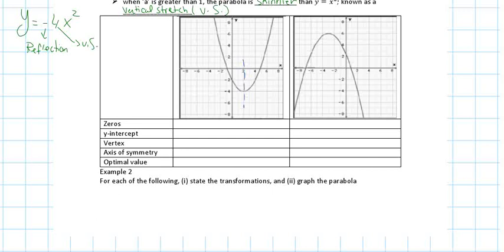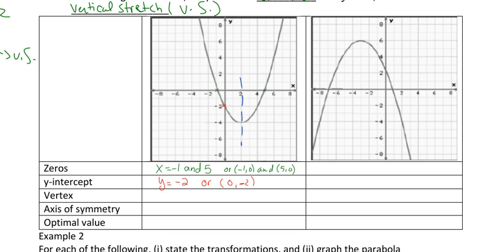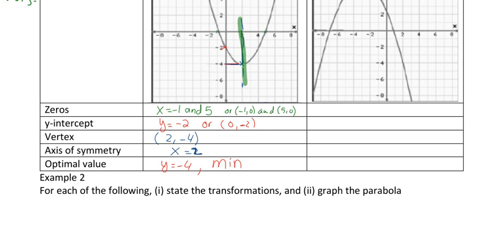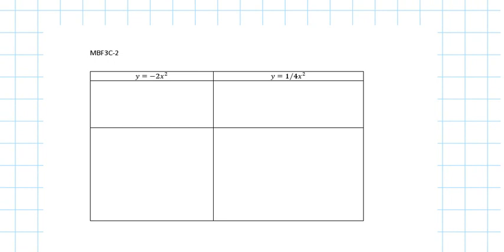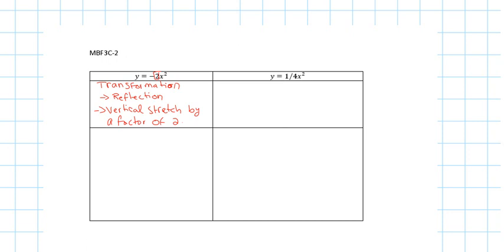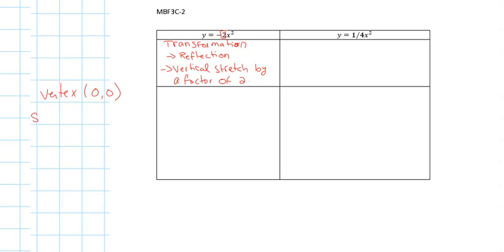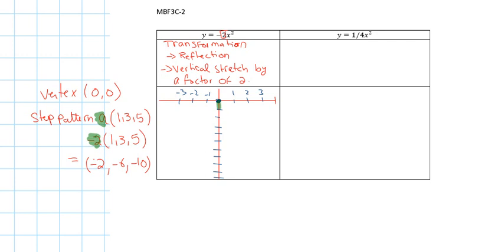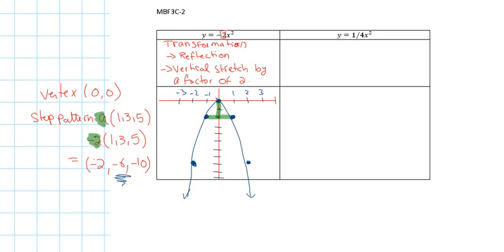may 14 transformation with a value 2